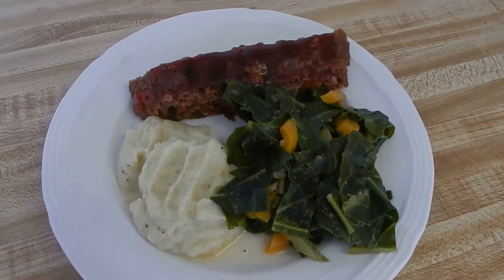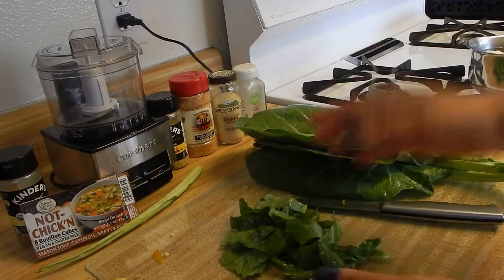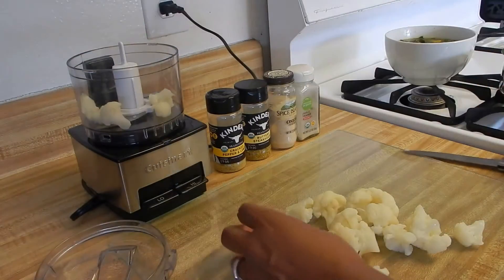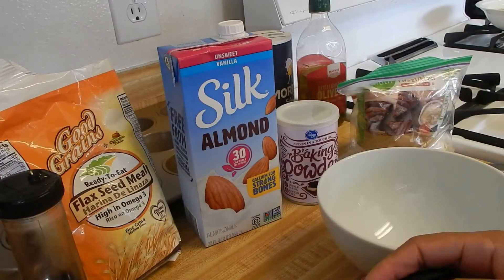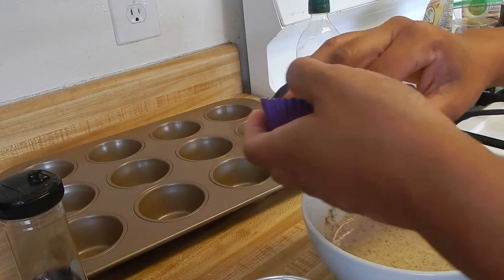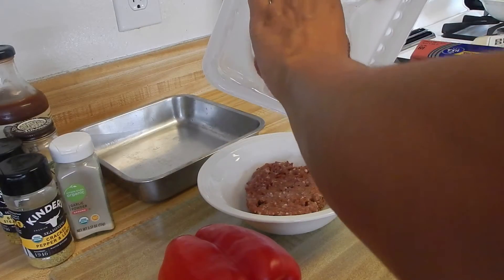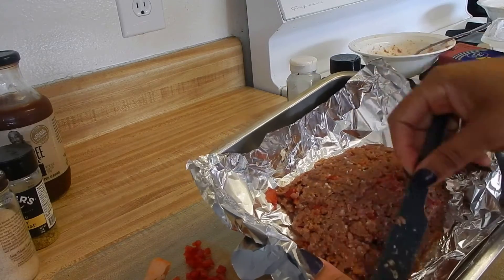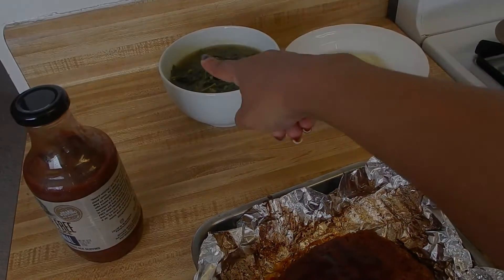Vegan Soul Food | Easy recipe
Hope you enjoy this easy vegan soul food recipe. Until next time Luvs.

XOXOXO
Monika J.